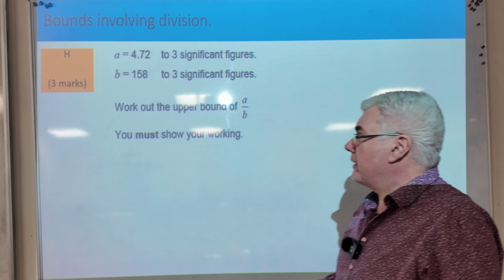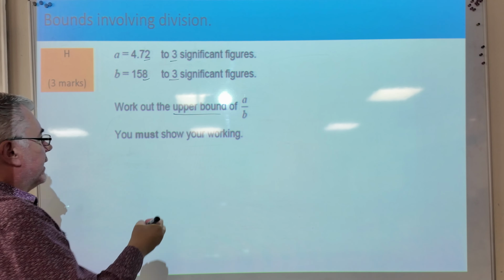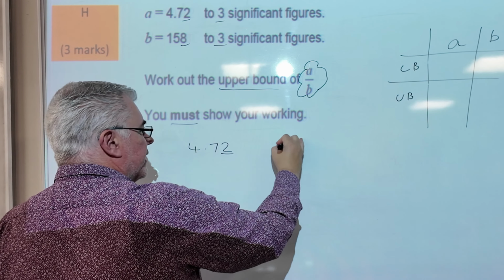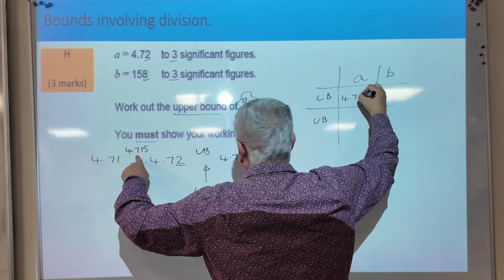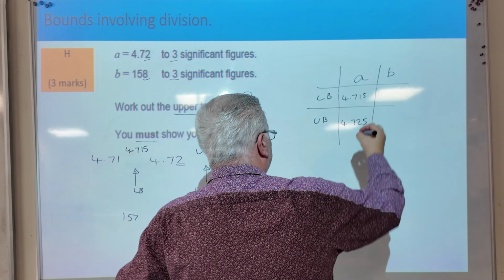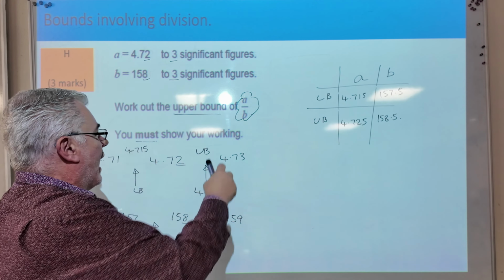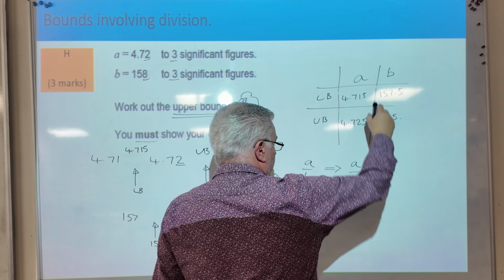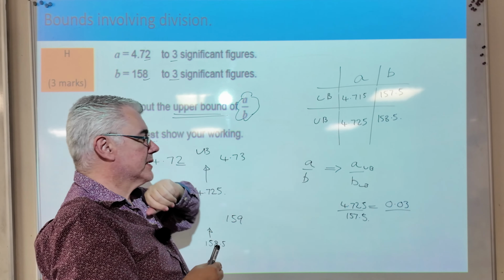BOUNDS with DIVISION PROBLEM SOLVING - GCSE PAST PAPER QUESTION